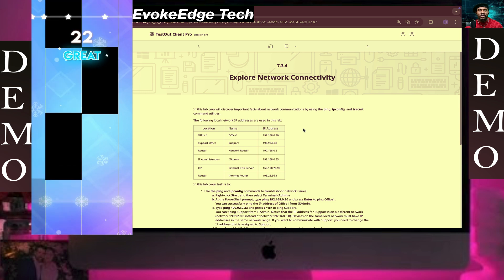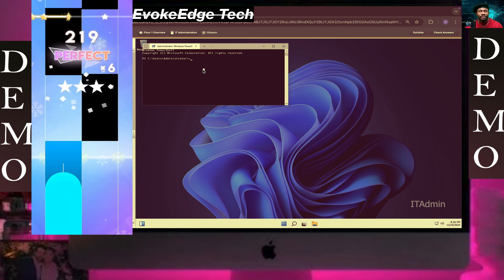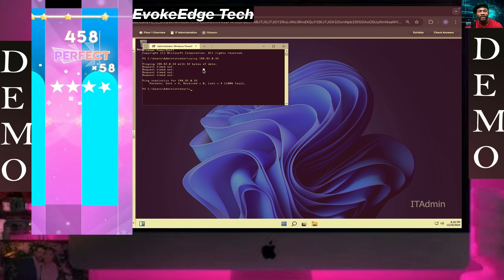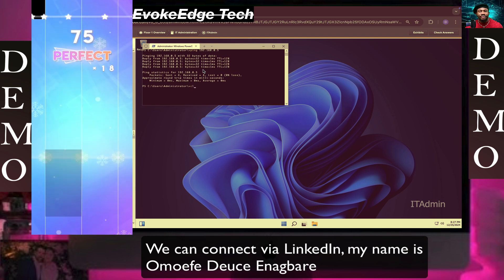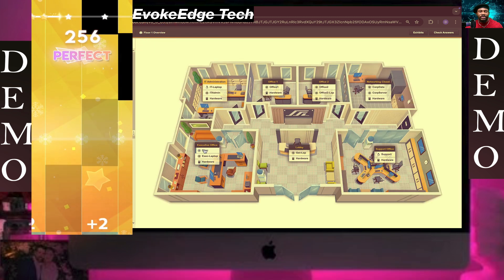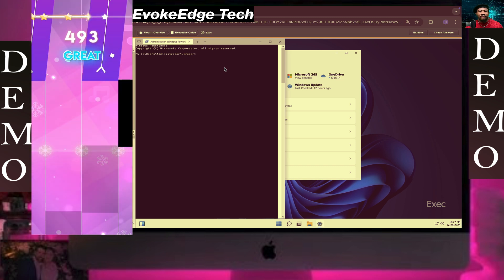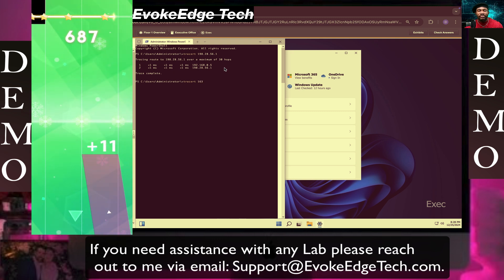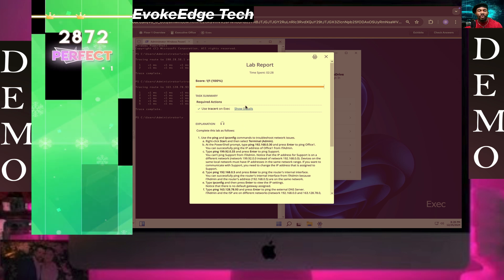TestOut LabSim: Explore Network Connectivity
Explore Network Connectivity